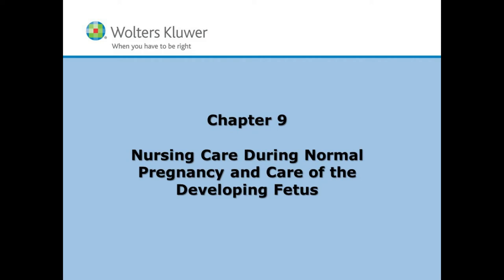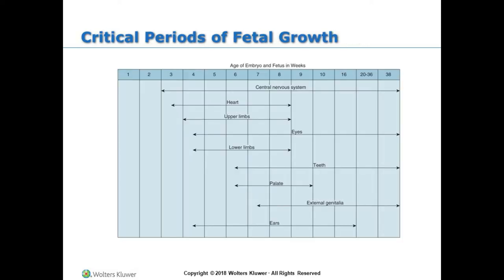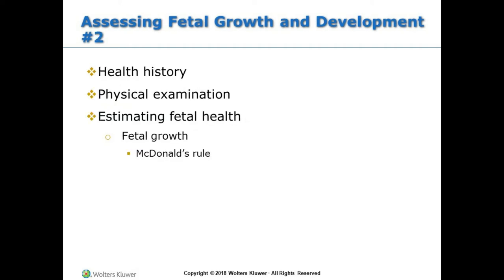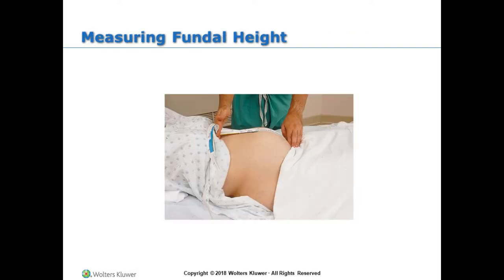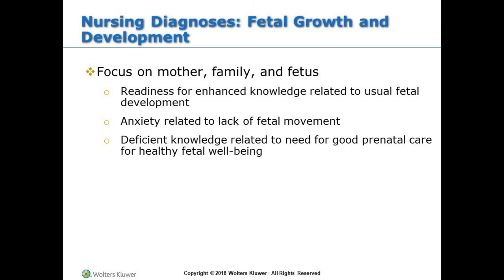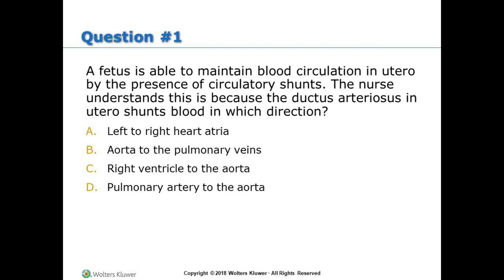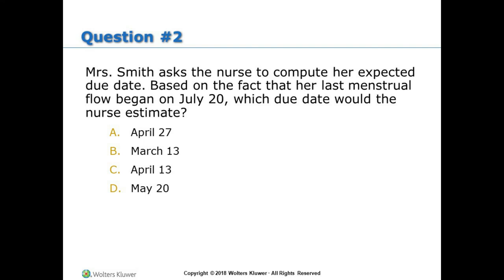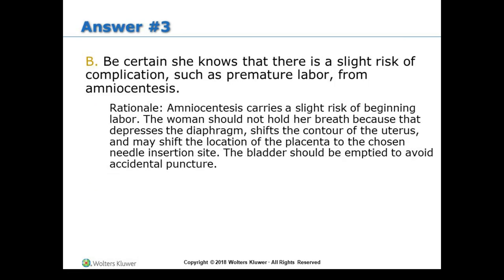Maternal and Child Health Nursing - Chapter 9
Chapter 9- Nursing Care during Normal pregnancy and care of the developing fetus